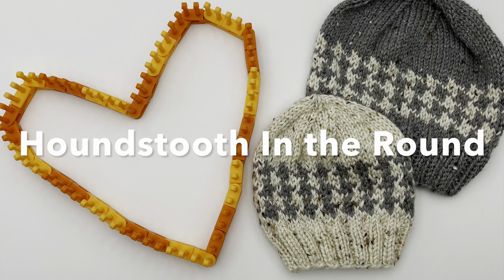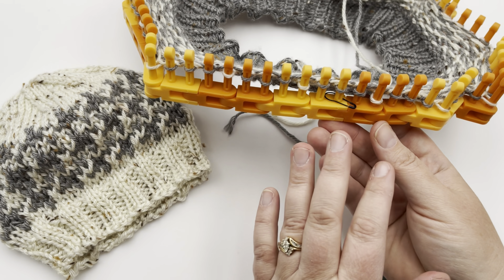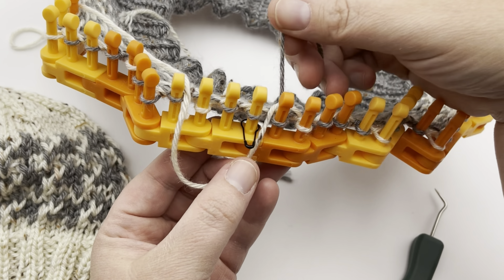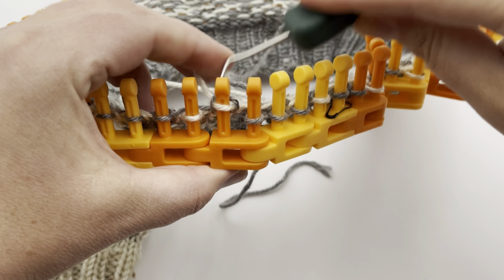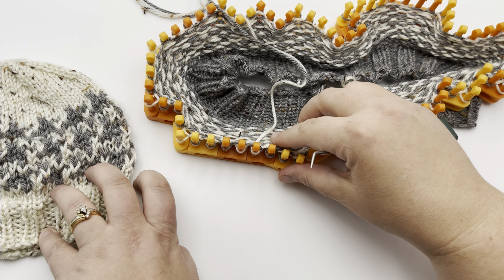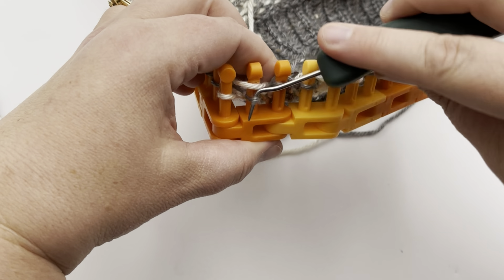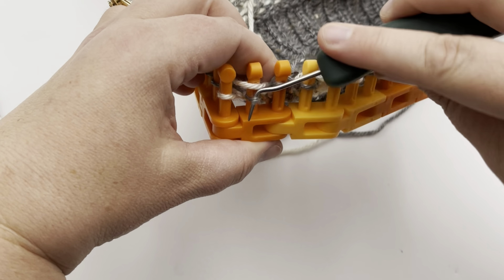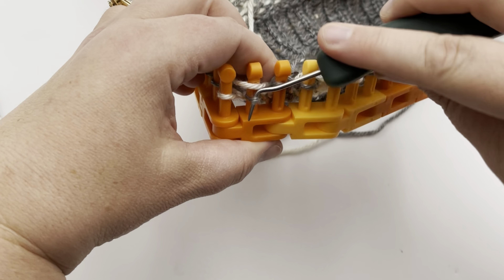How to Loom Knit Houndstooth In the Round | Plus Shorter Floats (CW Right Handed)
Learn how to loom knit Houndstooth Fair Isle in the round. A classic knit Fair isle design, the houndstooth, is popular in the fall and winter months.  I'm showing this stitch pattern using my Houndstooth Fair Isle Hat pattern. Click here for the pattern (includes 4 sizes) and charts

Install a Lifeline

*This is a great replacement stitch for the Jacquard stitch in the JW Anderson Harry Styles Cardigan.  Cast on 16-20 stitches in super bulky 6 weight yarn or hold 2-3 strange of worsted weight yarn together as one.

Happy Crafting!!

Quick Links:
Crochet HOOK - I use Furls Odyssey hooks. (aff. link)

*Daylight Stitchsmart Stand
*Daylight Stitchsmart Lamp Pack

Happy Crafting!!